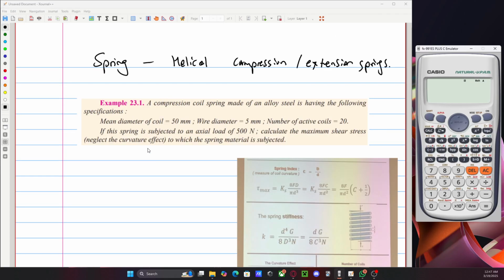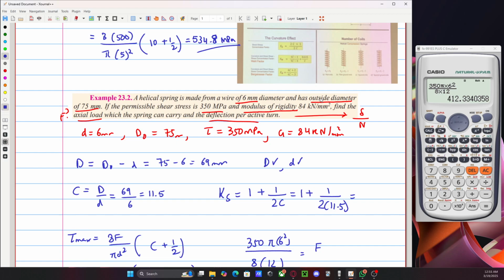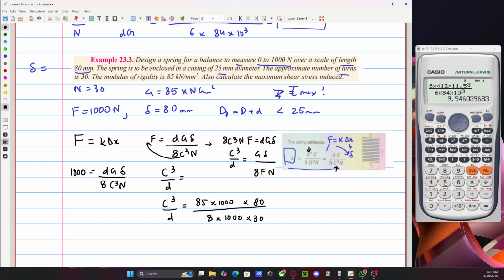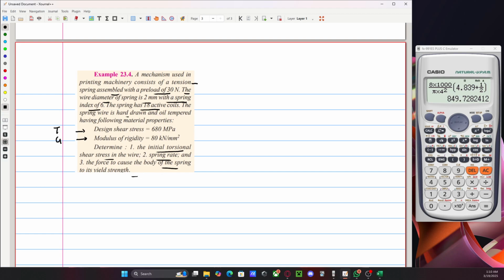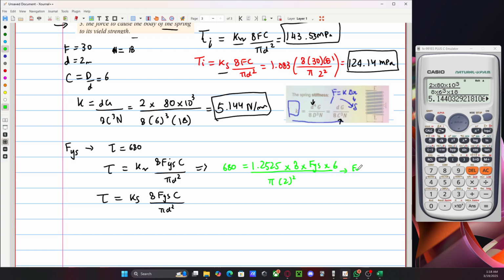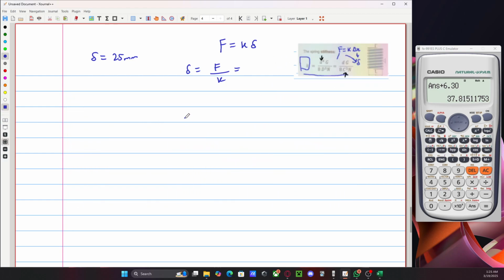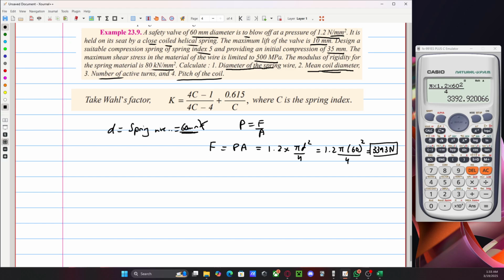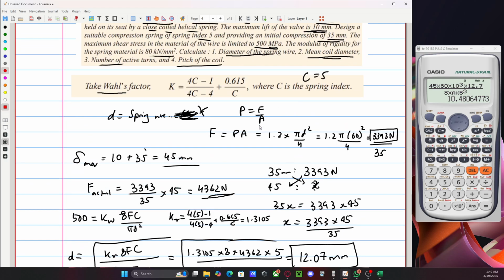Spring Compression/Extension Questions - Machine Design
skip from 8:10 as i forgot how to add a page till 9:15